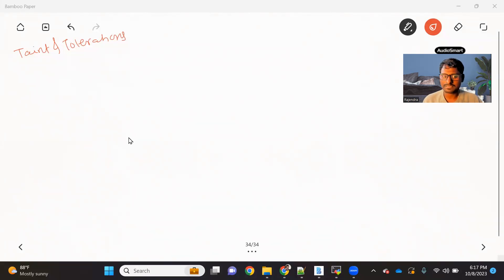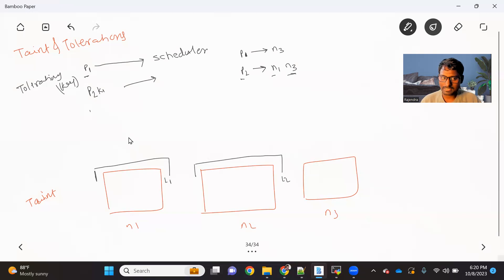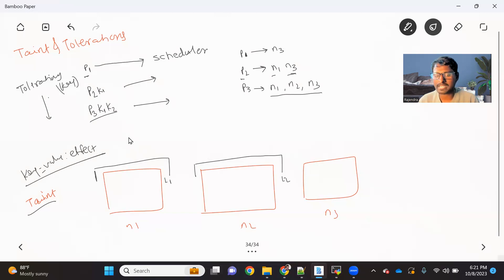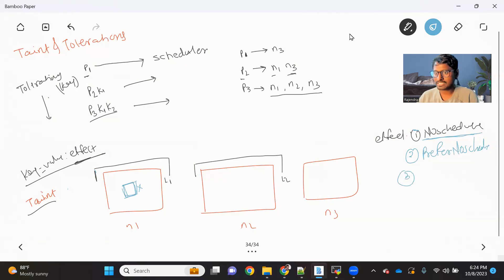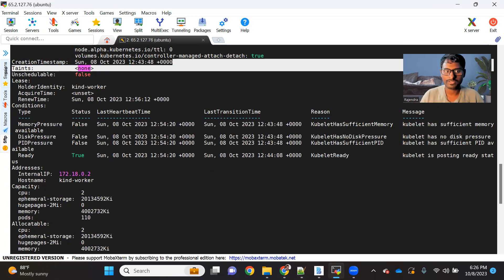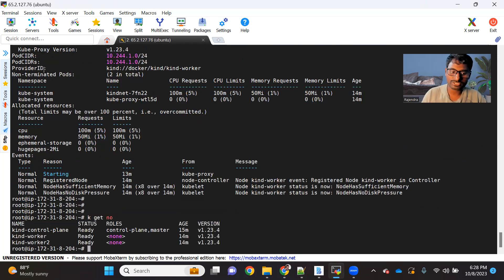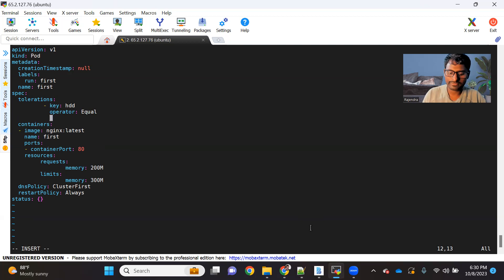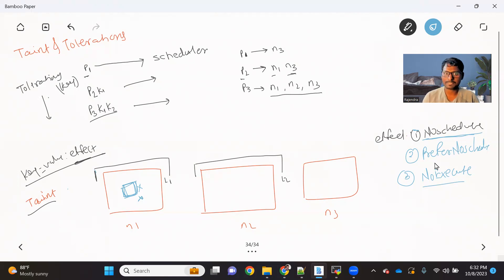Taints and Toleration Kubernetes: Understanding Different Taint Effects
Hello folks, Welcome to Techworld with Rajendra!

In this video, we will explain everything you need to know about Taints and Toleration in Kubernetes, including different Taint Effects, their uses, and how they work. We also cover practice questions to help you solidify your understanding.

Topics covered
👉 Taints and Tolerations in Kubernetes
👉 Different Taint Effects
👉 Use cases for Taints and Tolerations
👉 How Taints and Tolerations Work
👉 Practice questions to test your knowledge